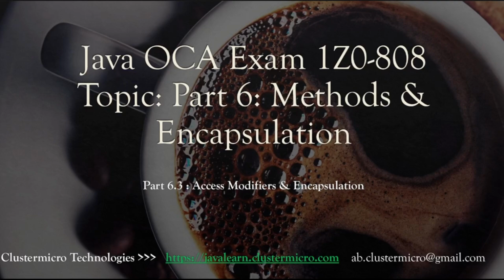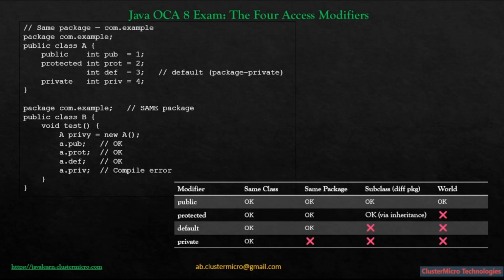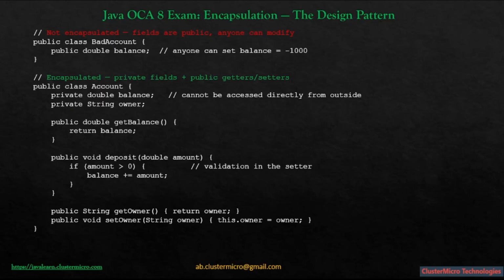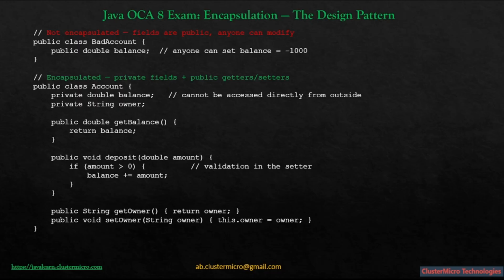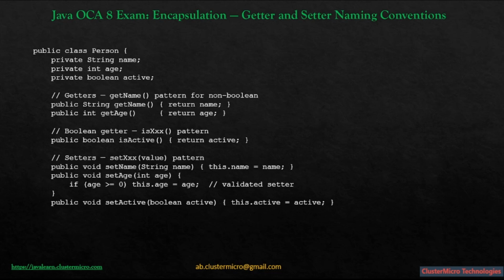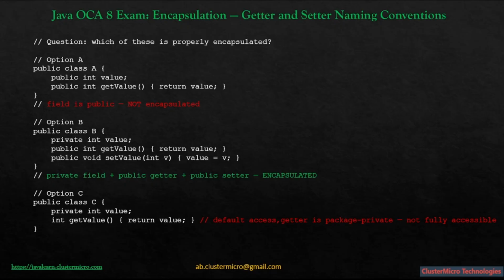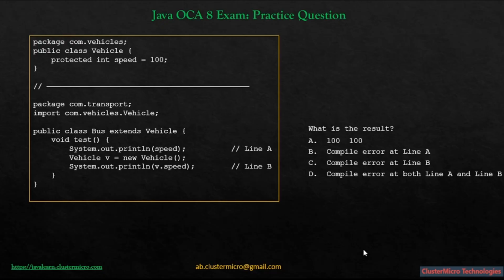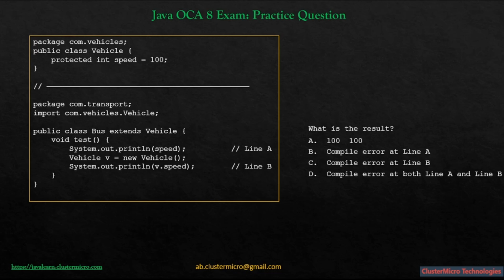6.3 Access Modifiers & Encapsulation | Java OCA 1Z0-808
Java OCA 1Z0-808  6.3 — Access Modifiers & Encapsulation

Master Access Modifiers and Encapsulation for the Oracle Certified Associate Java SE 8 (1Z0-808) exam.

In this video, we cover:
✅ Four access modifiers — private, default, protected, public
✅ Access modifier table — class, package, subclass, world
✅ private — declaring class only, not even subclasses
✅ default (package-private) — same package only, no modifier written
✅ protected — same package OR subclass in any package
✅ protected subclass trap — via inheritance OK, via parent reference in different package = compile error
✅ public — accessible everywhere, no restrictions
✅ Encapsulation — private fields + public getters and setters
✅ Why public fields break encapsulation — no validation possible
✅ Getter naming — getXxx() for non-boolean fields
✅ Boolean getter trap — isXxx() not getXxx() for boolean fields
✅ Setter with validation — controlling what values are allowed

This is Objective 6 of the OCA exam: "Working with Methods and Encapsulation — Apply access modifiers and apply encapsulation principles to a class."

   6.3 Access Modifiers & Encapsulation ← THIS VIDEO

🔄 Chapter 7 — Inheritance (Coming Next)
   7.1 Inheritance Basics, Method Overriding & Polymorphism — Coming Soon
   7.2 Abstract Classes, Interfaces & Casting — Coming Soon
   7.3 super, this, Covariant Returns & Override vs Hide — Coming Soon

📢 For the complete OCA course with all remaining chapters — Inheritance, Exceptions, Java API, and more — practice with our full platform: